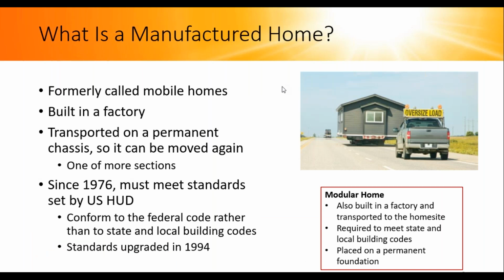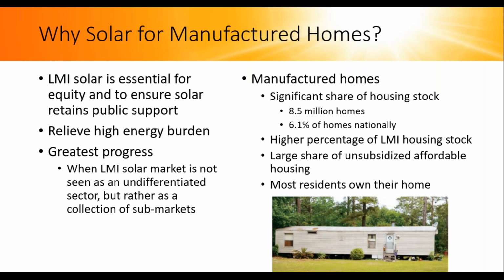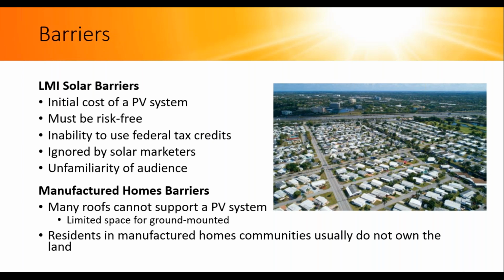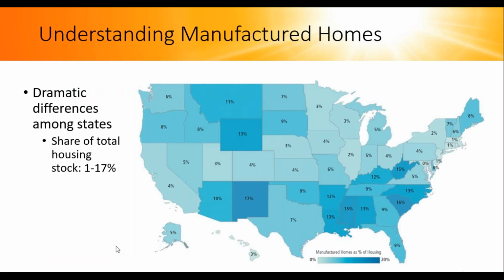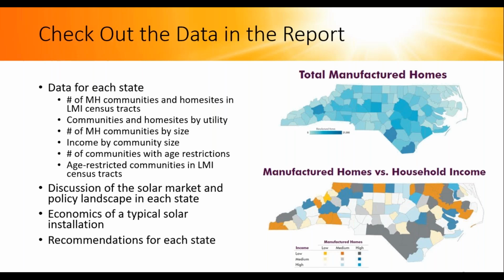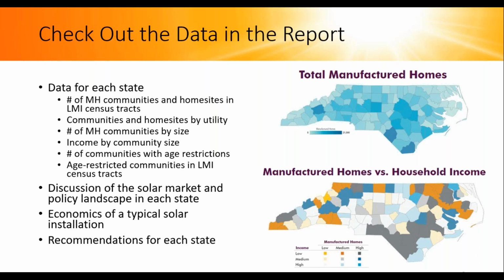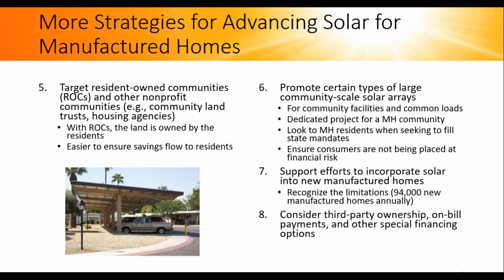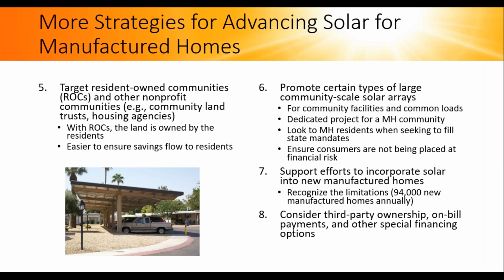Solar for Manufactured Homes (5.13.2021)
Manufactured homes, formerly referred to as mobile homes, comprise over 6 percent of America’s housing stock and represent an even larger share of housing for low- and moderate-income (LMI) households. A new report by the Clean Energy States Alliance (CESA) argues that the fastest and greatest progress to expand solar will occur when the LMI solar market is not seen as an undifferentiated sector, and when state policymakers, utilities, and the solar industry focus on specific sub-markets for solar. Manufactured homes represent one important sub-market. (Read the report

CESA’s two-volume report provides market overviews, recommendations, and case studies of successful projects. It includes detailed discussion of the opportunities and challenges for expanding LMI solar to manufactured housing in fourteen states: Arizona, California, Florida, Georgia, Kentucky, Maine, Michigan, Missouri, New Mexico, North Carolina, Ohio, South Carolina, Texas, and Virginia.

In this webinar, CESA Executive Director Warren Leon, the report’s lead author, presented the key findings of the report and answered questions from the audience.

Panelists:
- Warren Leon, Executive Director, Clean Energy States Alliance
- Wafa May Elamin, Project Manager, Clean Energy States Alliance (moderator)

This webinar was presented by the Clean Energy States Alliance as part of the Scaling Up Solar for Under-Resourced Communities Project, which is funded in part by the US Department of Energy’s Solar Energy Technologies Office.